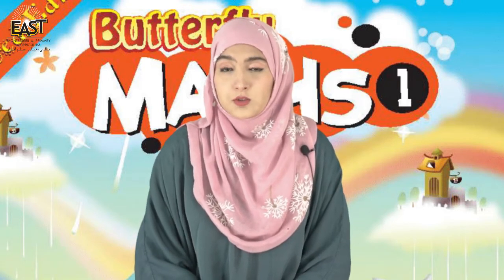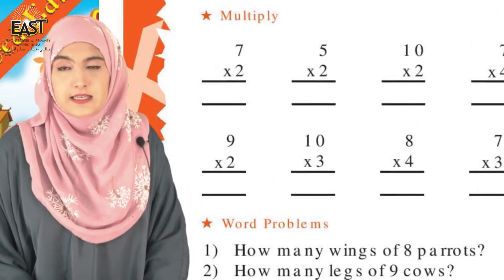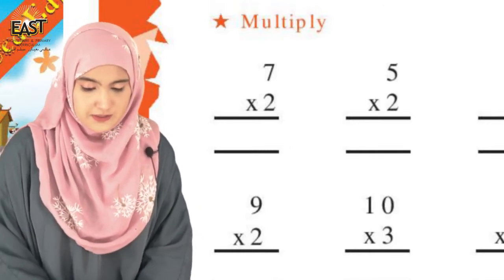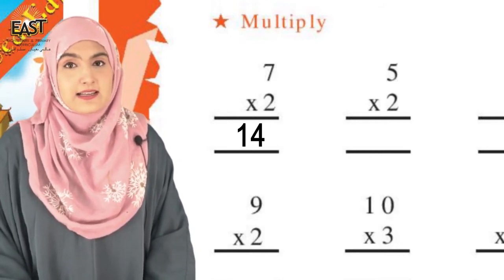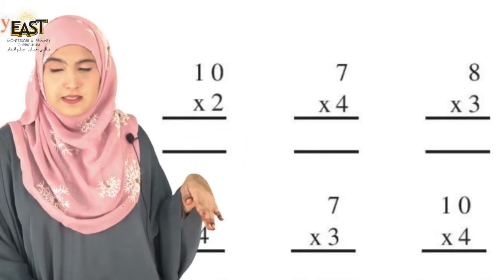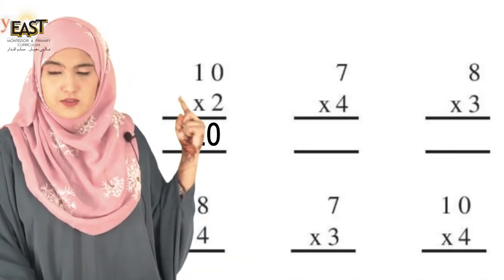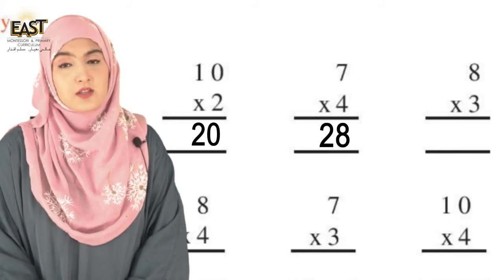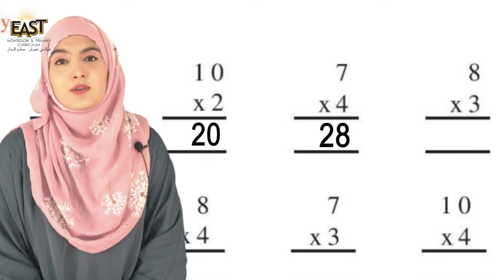Class 1 School Day 114 Math Chapter 07 Day 114 Revision